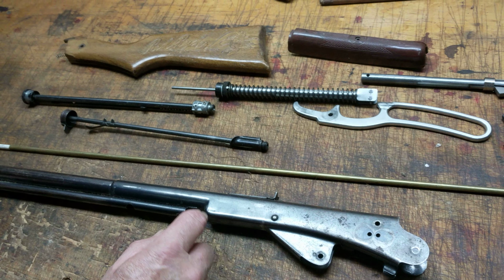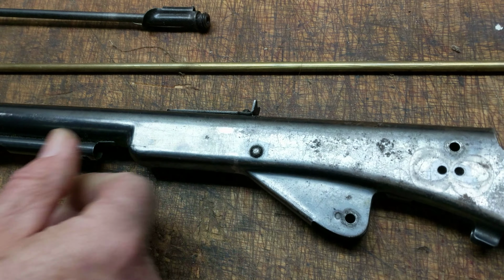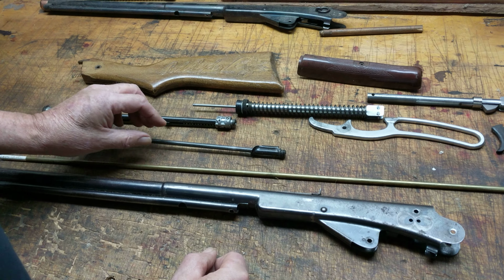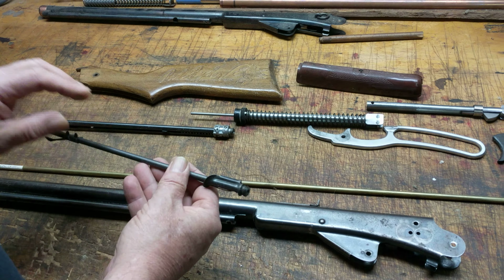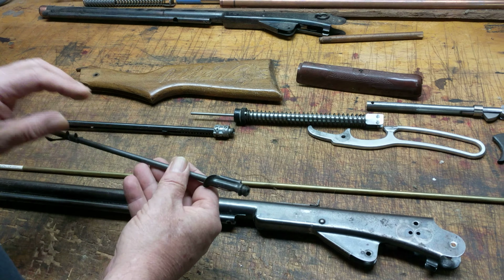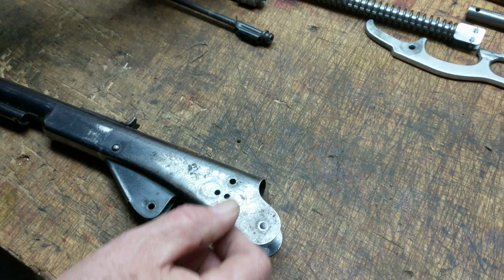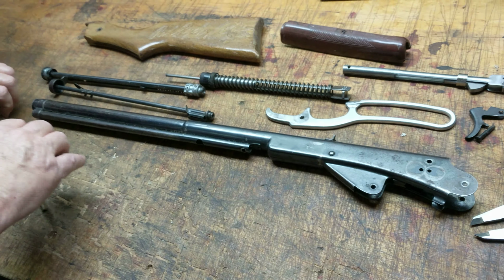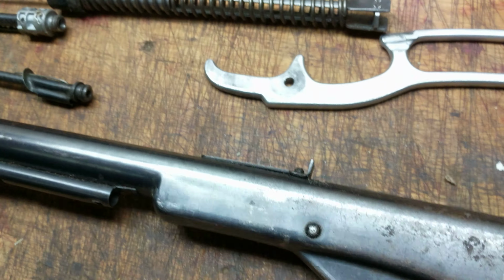Daisy Red Ryder Model 94: Part-6 Removal of abutment washer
Greetings All,

Part 6, can you believe it? The abutment washer is one source of trouble with Daisy's that are running a bit slow as they do experience a lot of wear during the normal operation of the gun. The aperture in the center of the washer serves a critical purpose in maintaining air pressure during the firing stroke but due to it's location receives the least amount of care. It's kinda like the mainspring as it's in the running for which one will wear out first.

Now that you know how easy it is to replace, go ahead and do that the next time you replace your compression cup, you'll be glad you did!

Anything else, just toss in a comment or like.